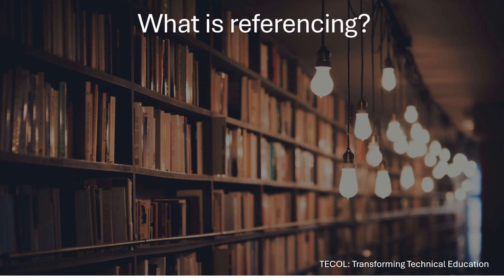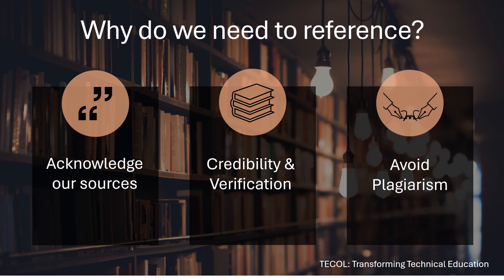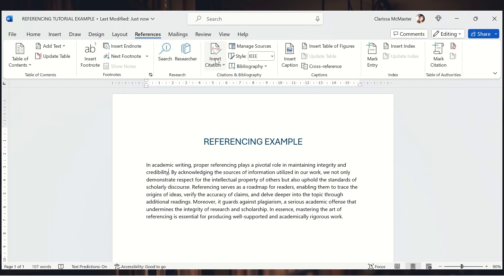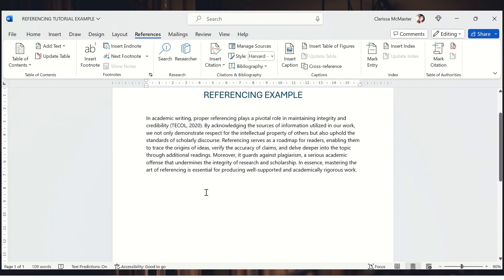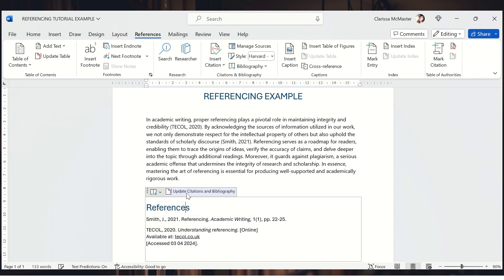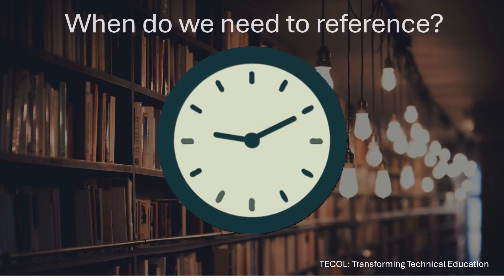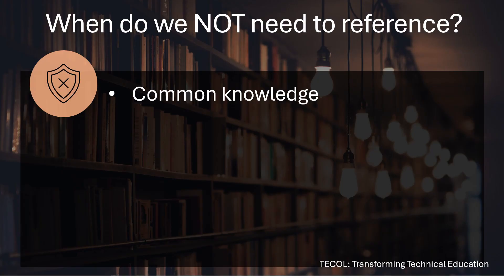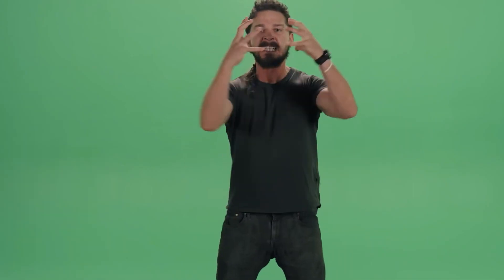Referencing for BTEC students Levels 3 - 5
Watch this video prior to starting your assessment to understand:
1. What referencing is.
2. Why we must reference.
3. How to do it quickly and easily in MS Word.
4. When you need to reference.